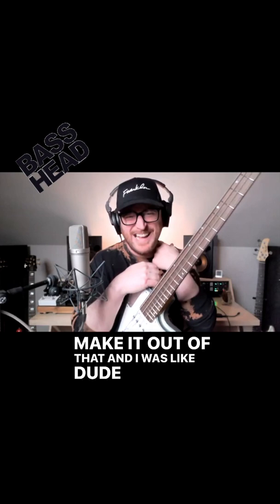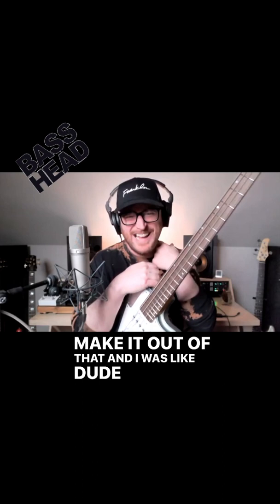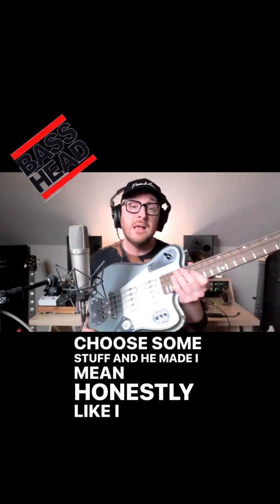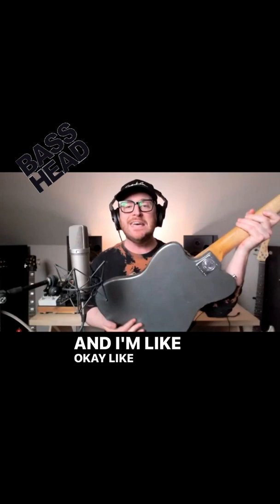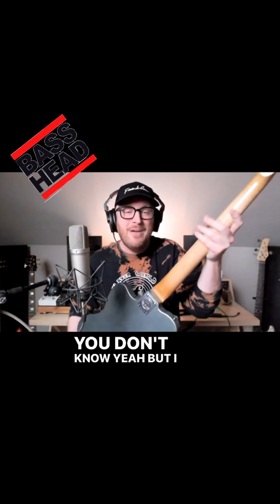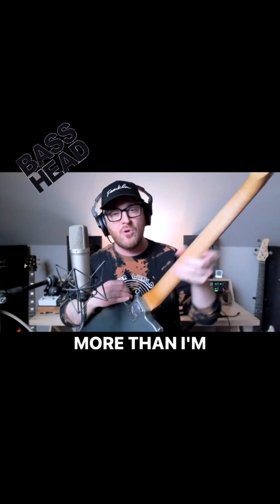Ian Allison's Vuorensaku Custom Bass!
Check out @IanMartinAllison's sick @VuorensakuGuitars bass!

Rev and Rep Linktr.ee (all the show links can be found below)